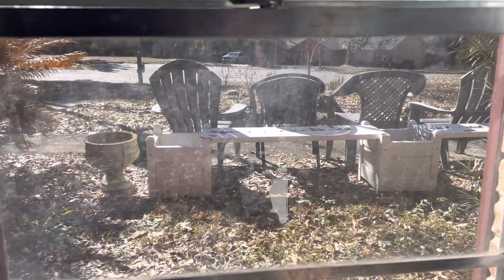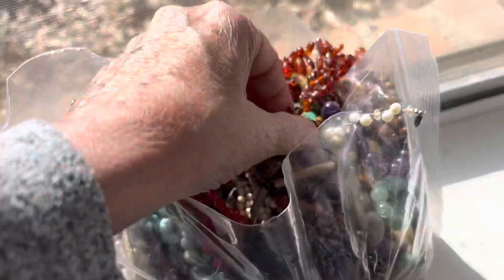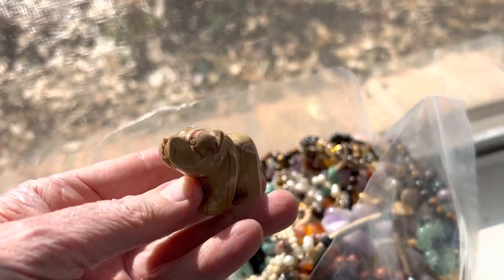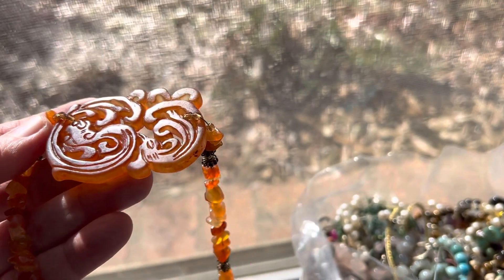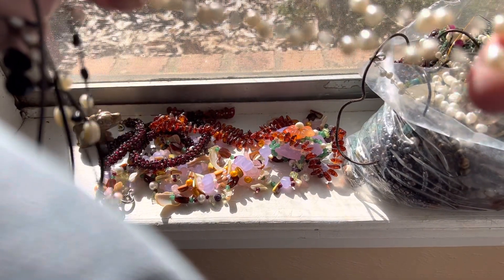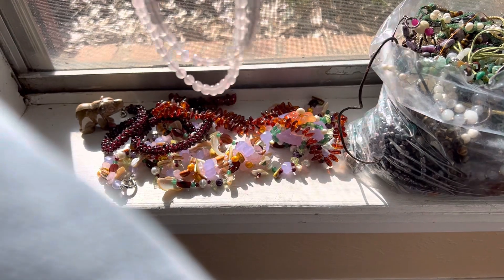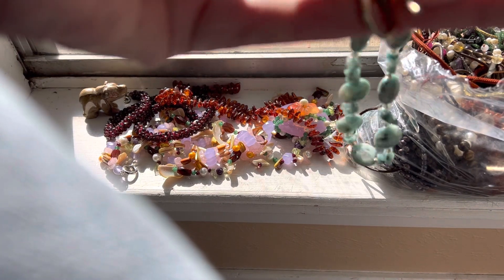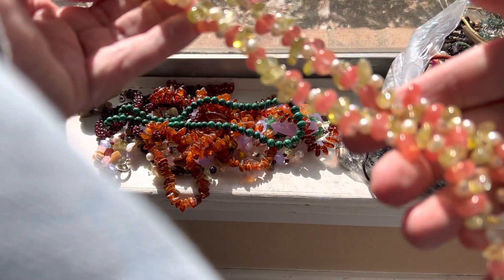#1,995 Gemstone Saturday Jewelry Jar